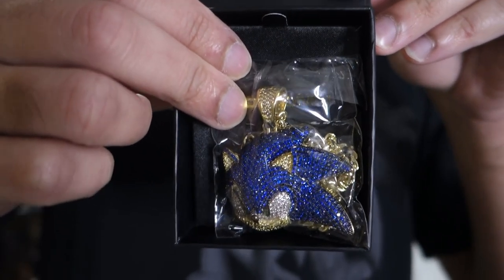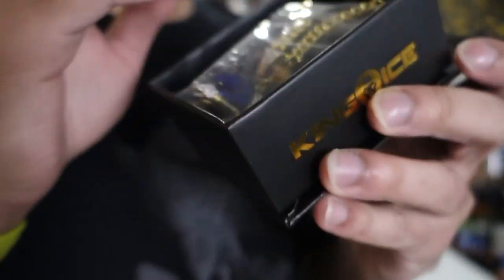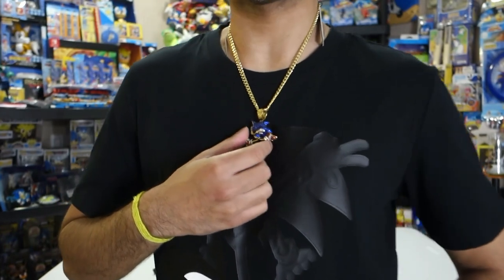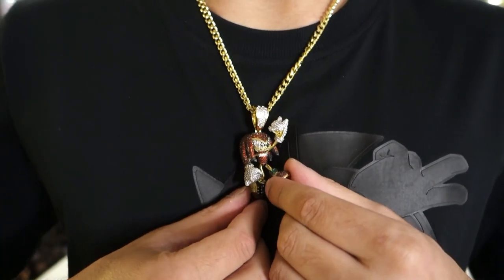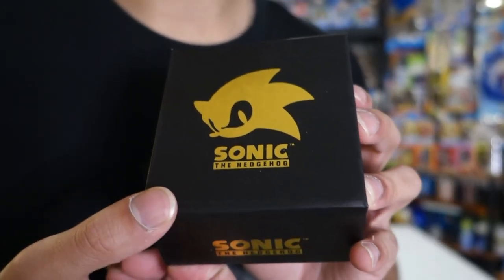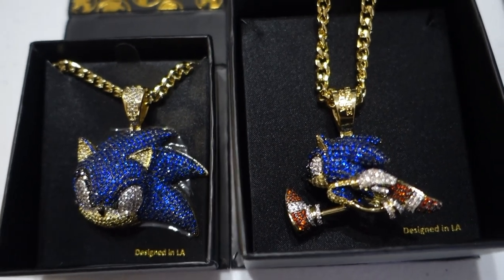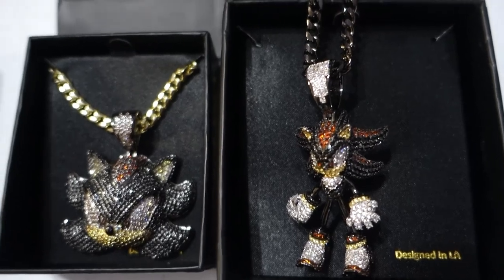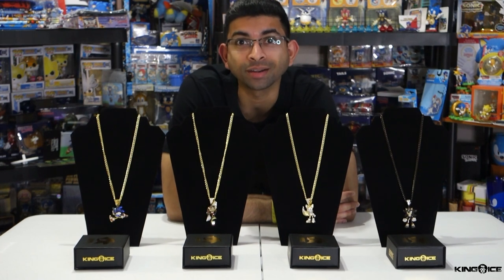KING ICE SONIC PENDANT UNBOXING AND REVIEW!!